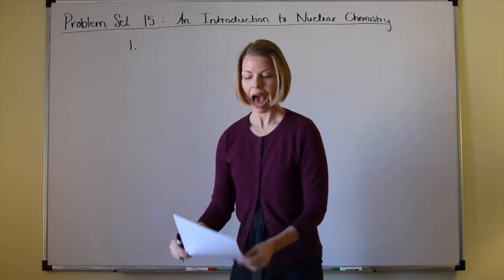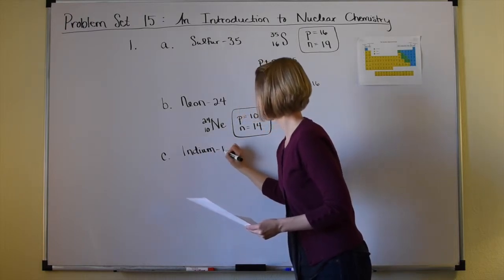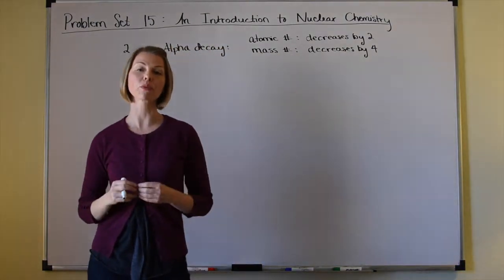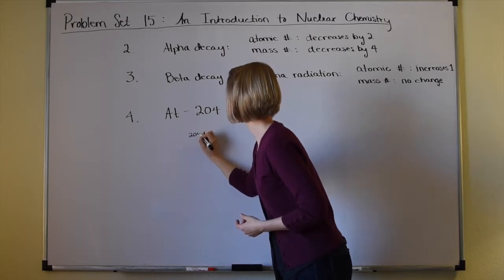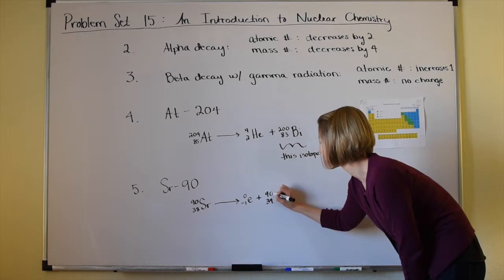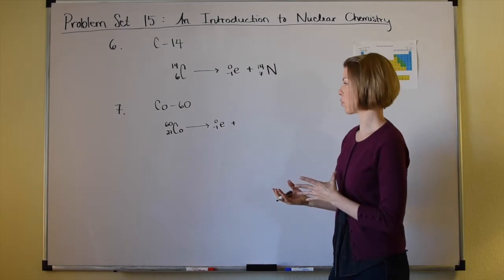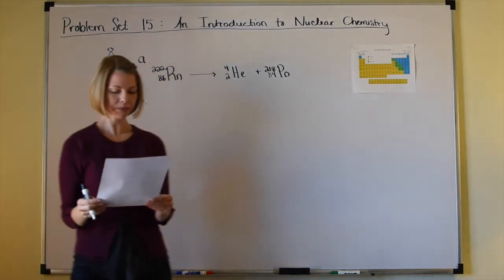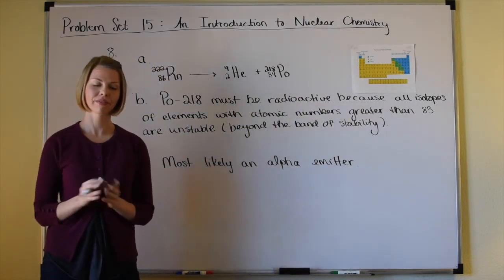Problem Set 15: An Introduction to Nuclear Chemistry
A review of atomic structure and isotopes, and writing nuclear reactions to show alpha, beta and gamma decay.